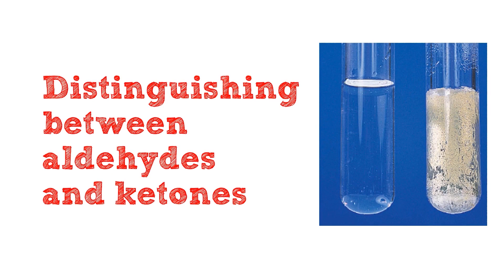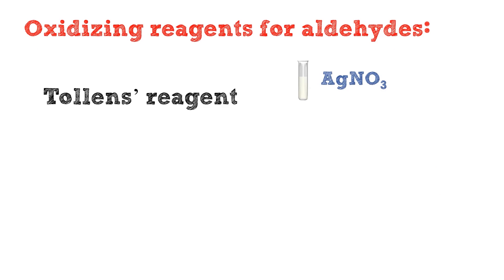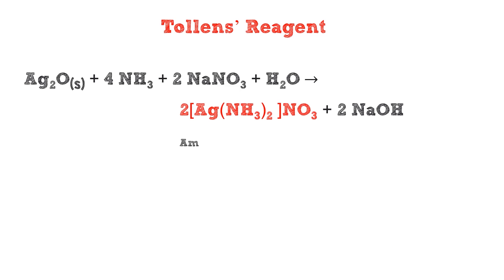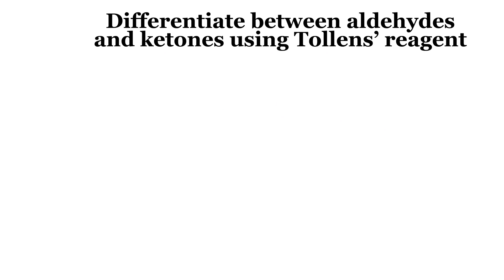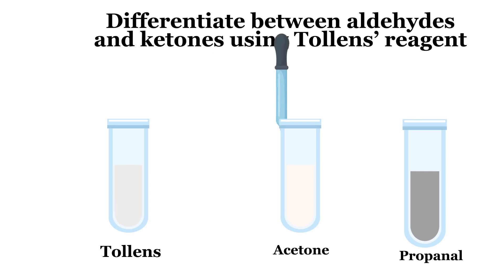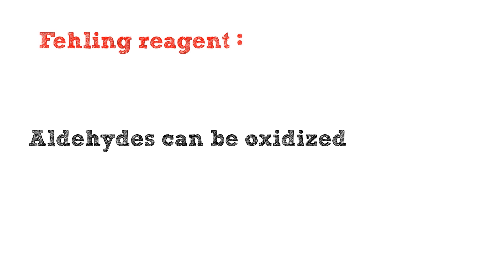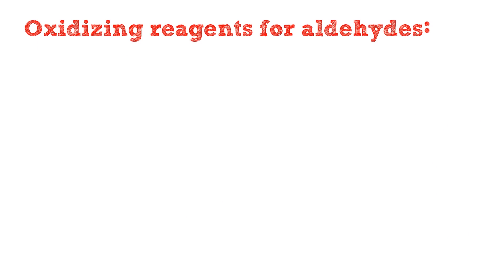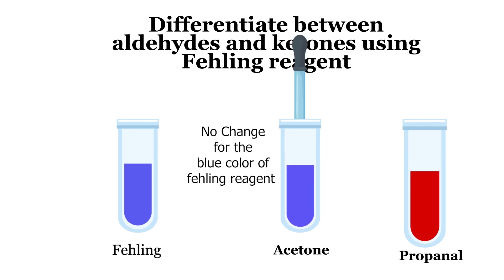How to Differentiate Between Aldehydes And Ketones? (Fehling's and Tollens' reagents)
​ @Explained Chemistry
The way to distinguish between the aldehydes and ketones relies on how easy aldehydes can be oxidized, while ketones don’t further oxidize.
The two oxidizing reagents Tollens’ reagent and Fehling’s solution can be used to distinguish between the aldehydes and ketones.
First, with aldehydes Tollens’ reagent forms silver mirror of reduced silver; with ketones, nothing happens and the colorless solution of Tollens’ does not change.
When Fehling’s solution is warmed with any aldehyde, it oxidizes the aldehyde into the corresponding carboxylic acid, and the blue copper ions Cu2+ are reduced to the red/orange Cu+ ions. With ketones, no change is observed.